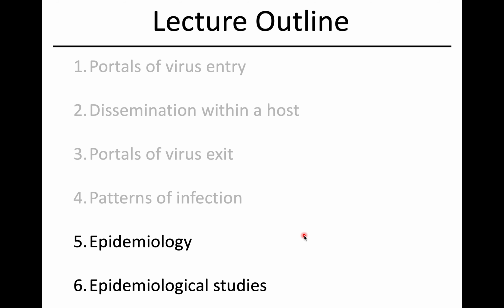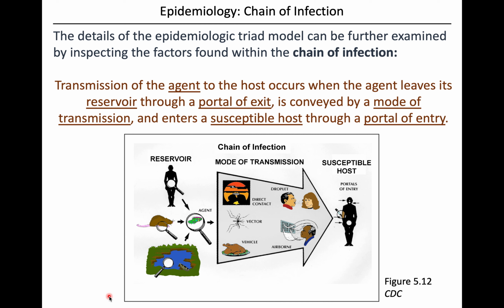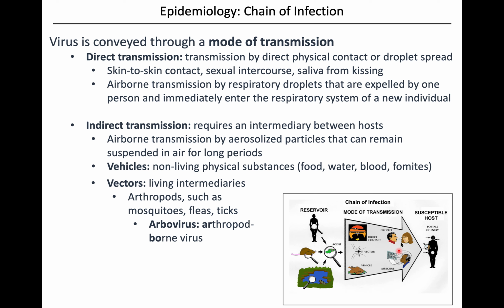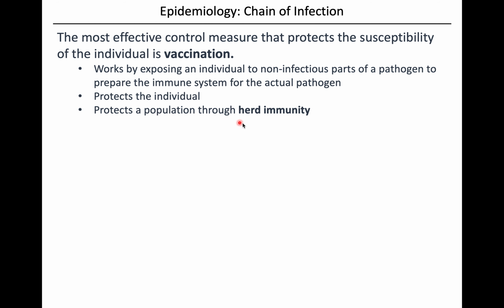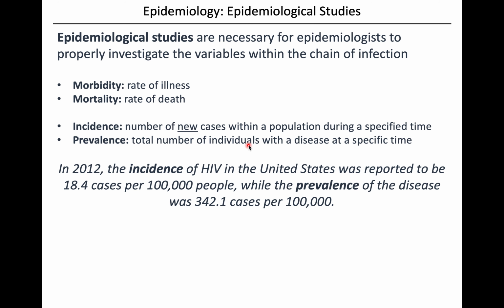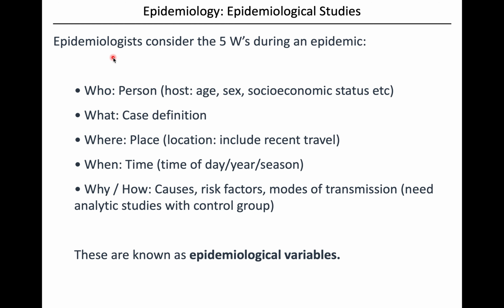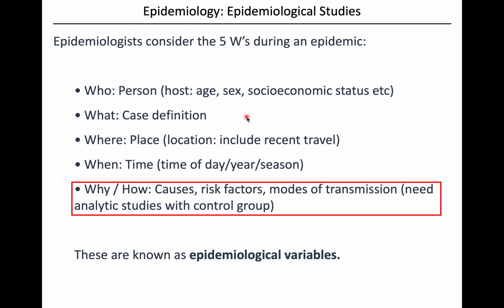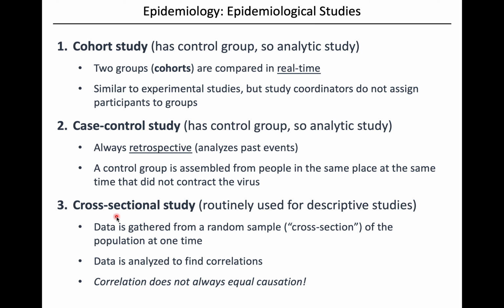Virology Chapter 5 (Part 3 of 3)